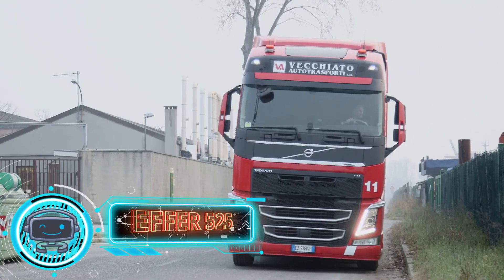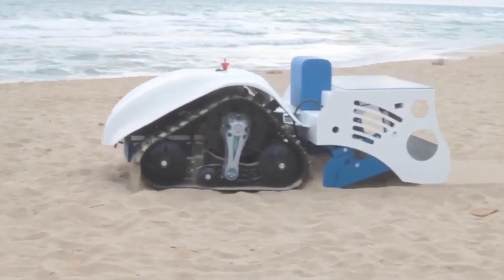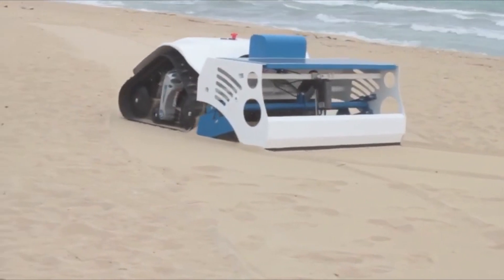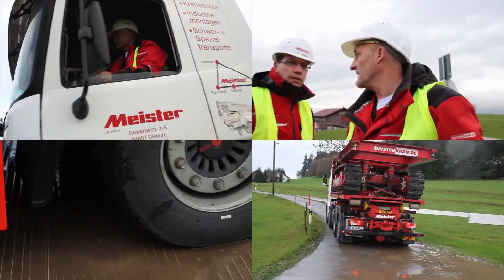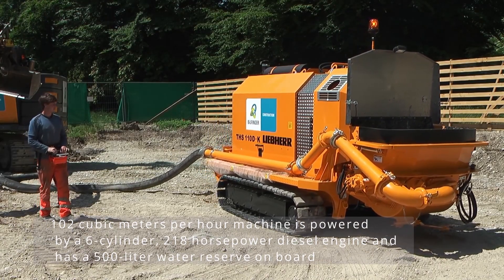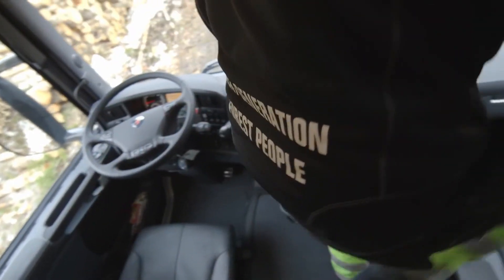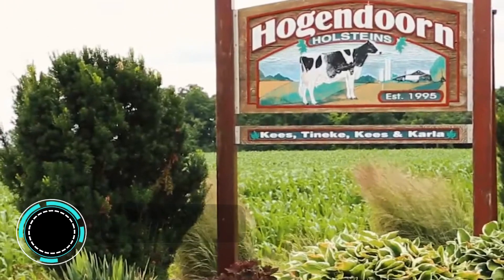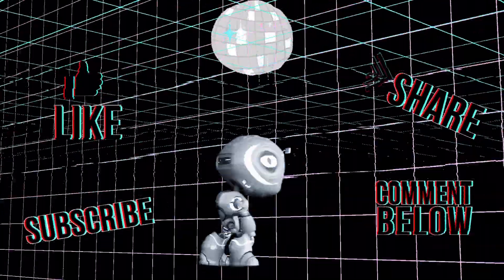Amazing and Powerful machines At Another Level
These amazing machines are the biggest and most sought-after in the world, not only they are huge but are the most capable machines that will make industrial lives much easier.

Amazing Tech Life is a channel about technology, gadgets, new products, and amazing things you didn't know were true.

Chapters:
0:00 Intro
0:18 Effer 525
1:23 Solarino
2:26 Sgc 250(worlds strongest crane)
3:51 System Meister 150
5:10 Ths 110 D-K
6:13 HiVision
7:12 Mini Mix
8:06 Bale Boss
8:50 Outro